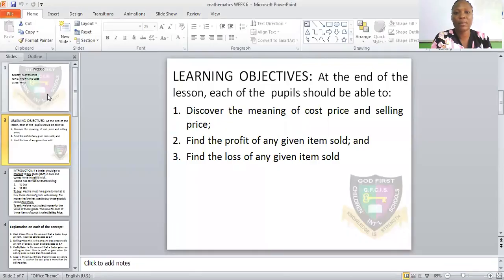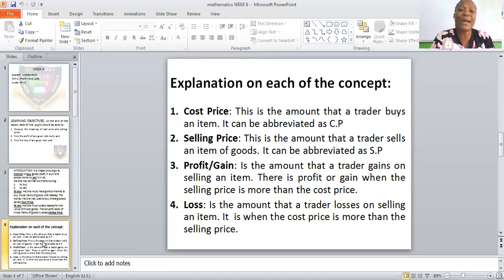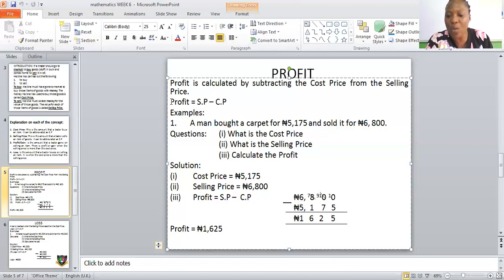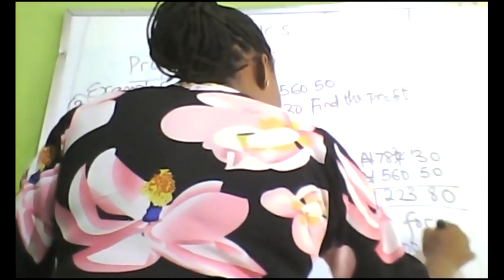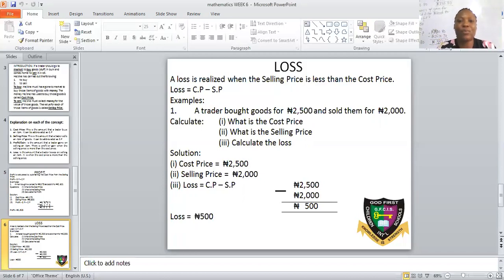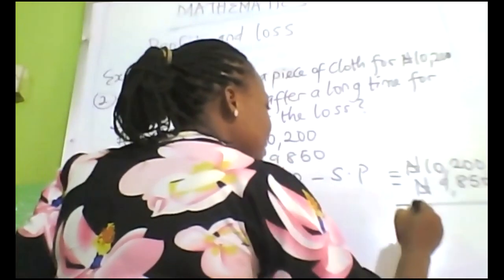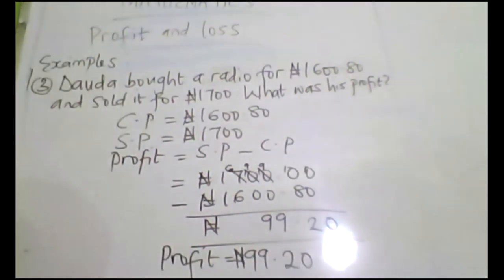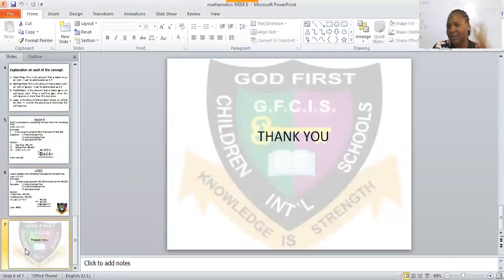GFCIS MATHEMATICS PROFIT AND LOSS PRY 3 WEEK 6